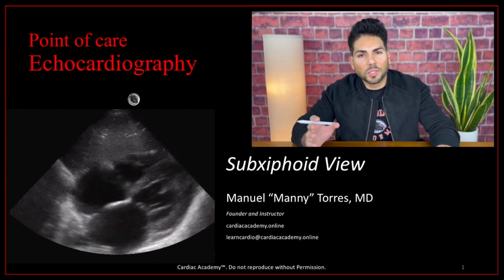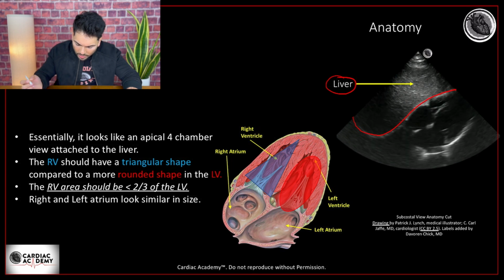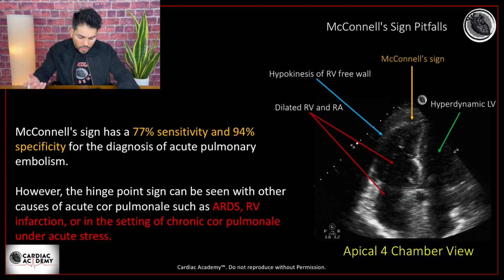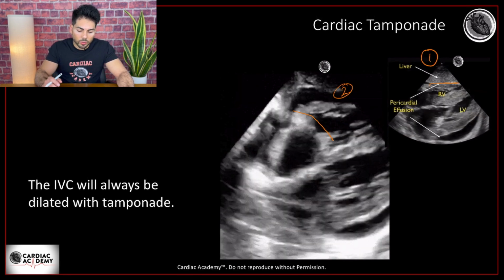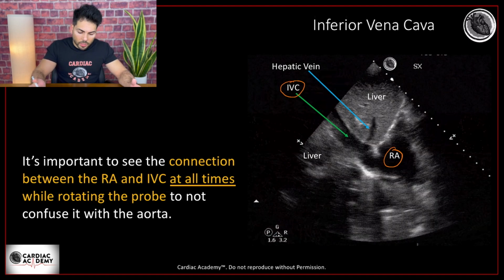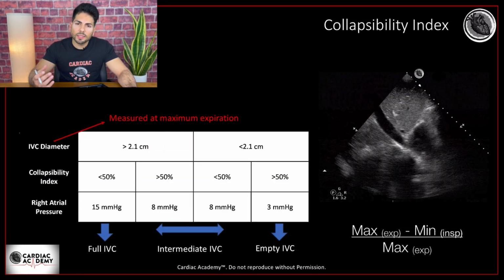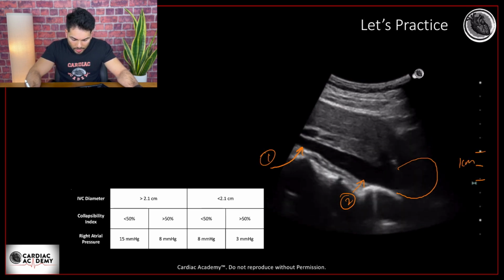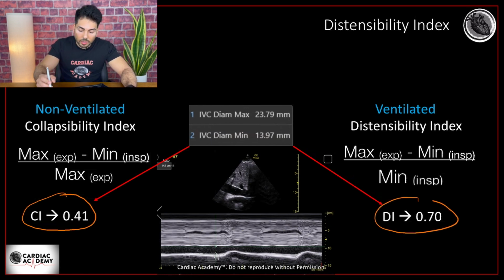Point of Care Echocardiography: Subxiphoid View and IVC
In this video, we continue our series on POC Echocardiography. We go into the Subxiphoid View and IVC and discuss the McConnell's Sign for pulmonary embolism, Collapsibility and Distensibility Index of the IVC for assessment of volumen status and other important findings for these view. Let's jump right in to it!